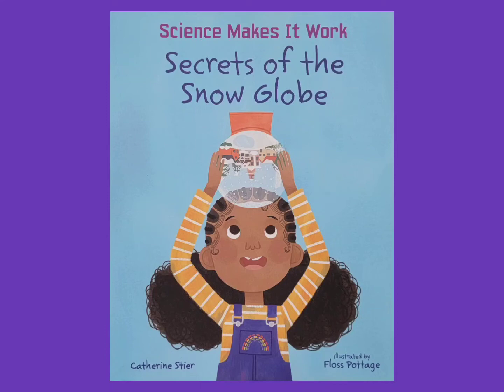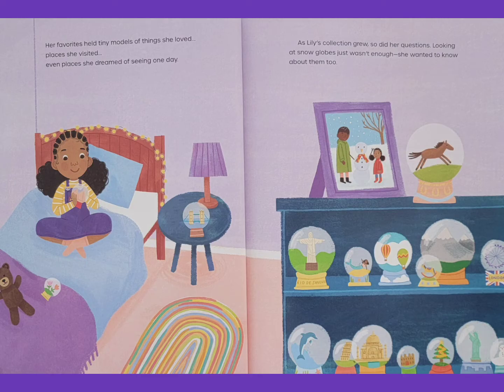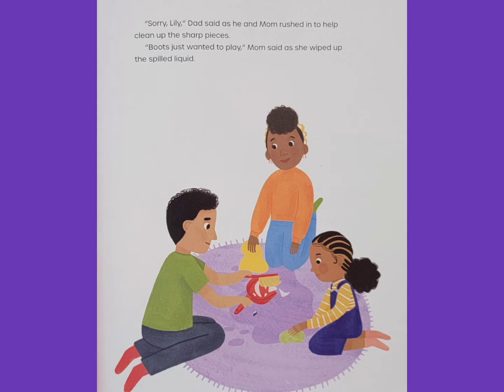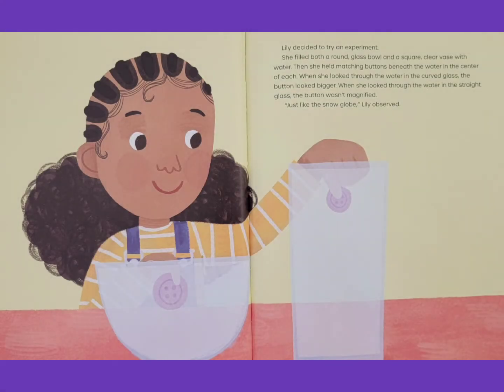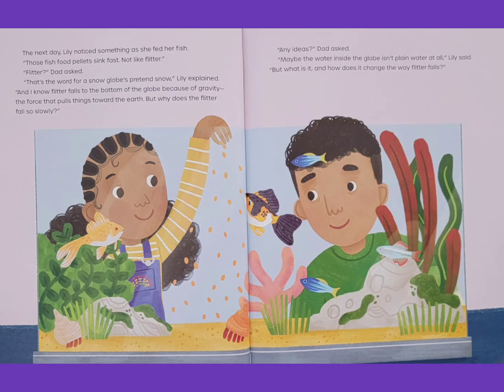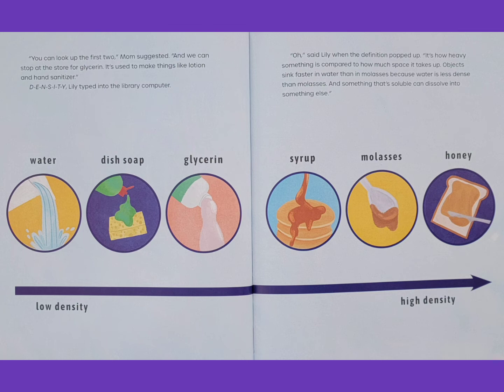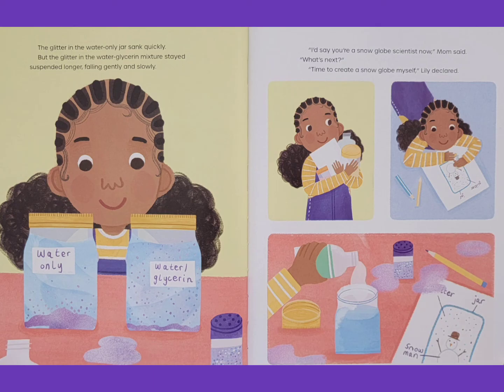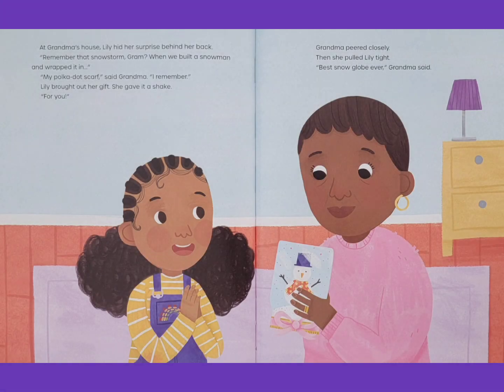Secrets of the Snow Globe - Science Makes it Work Read Aloud Kid's Book